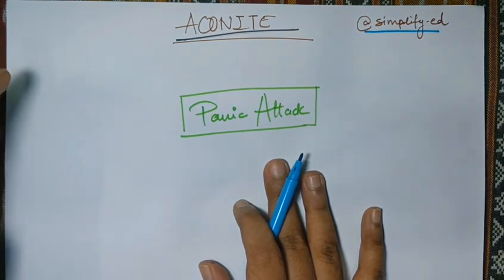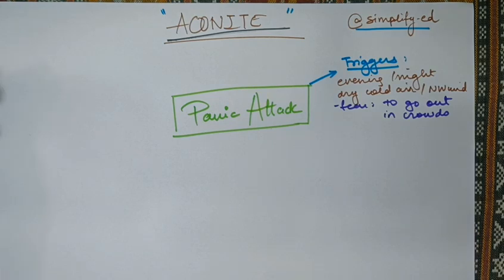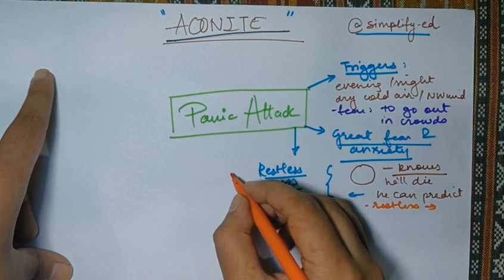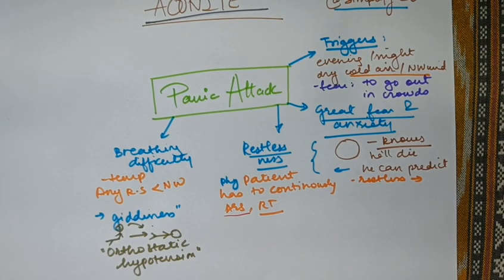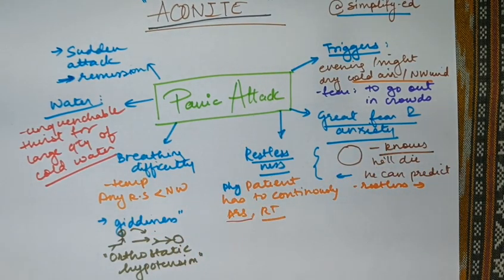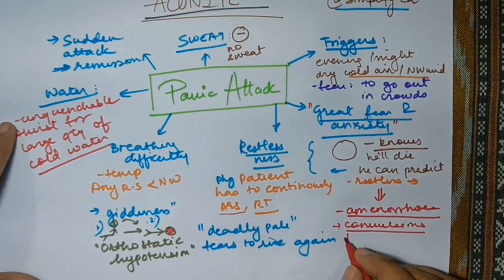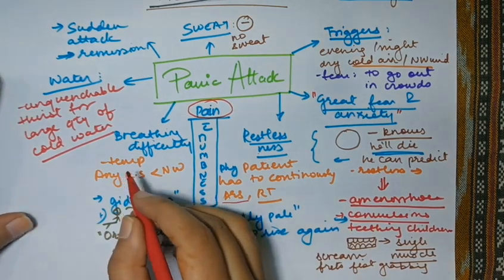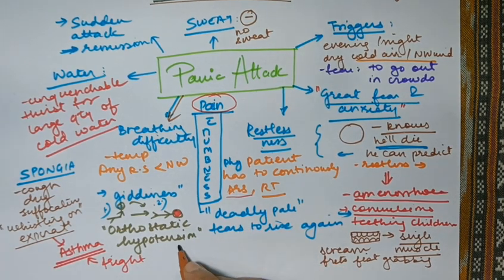Aconite// Homeopathic medicine/ Drug Picture/ Panic attack